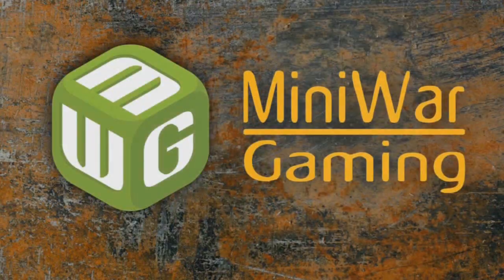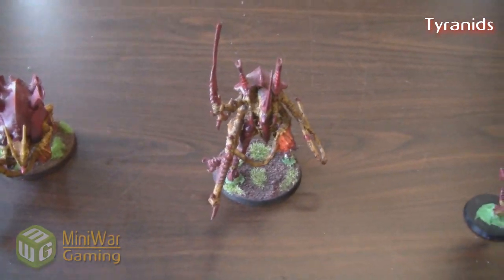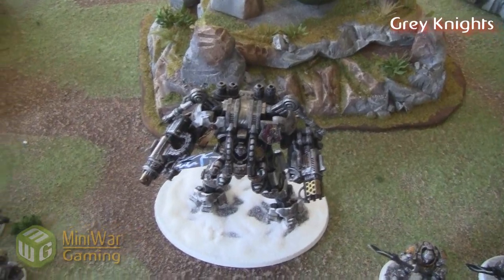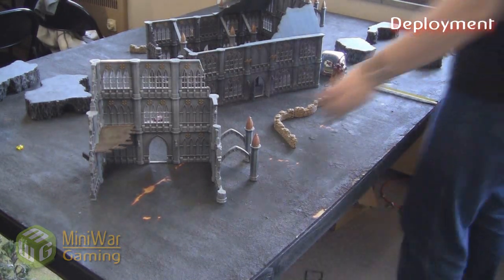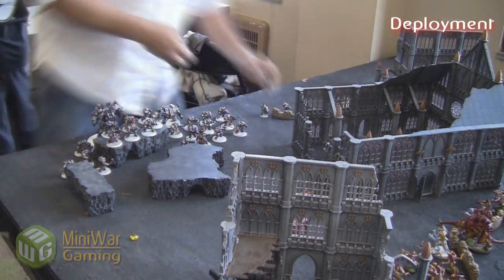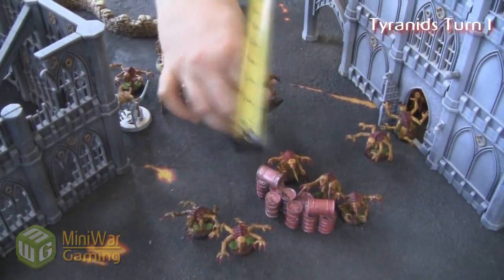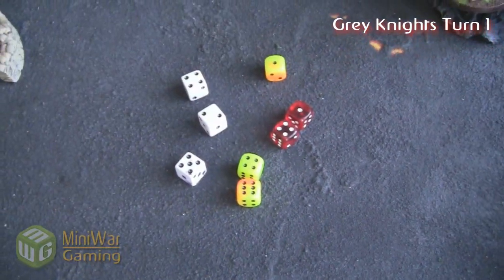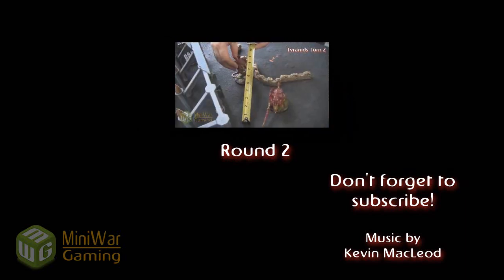Grey Knights vs Tyranids Warhammer 40k Battle Report - Beat Matt Batrep - Part 1/4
Matthew VS Matthew, Grey Knights VS Tyranids! Who will take the win in this all out battle?